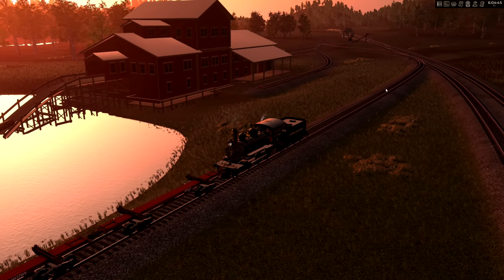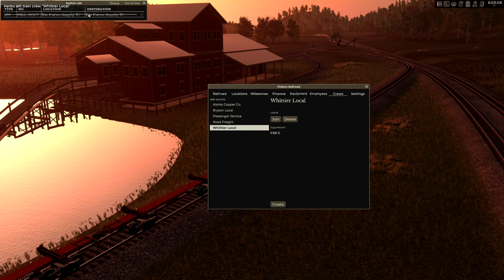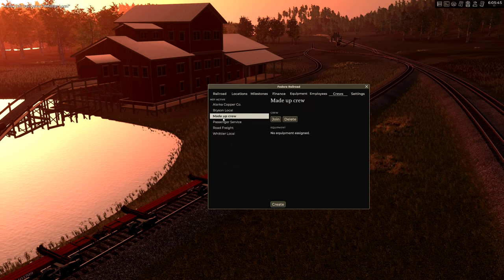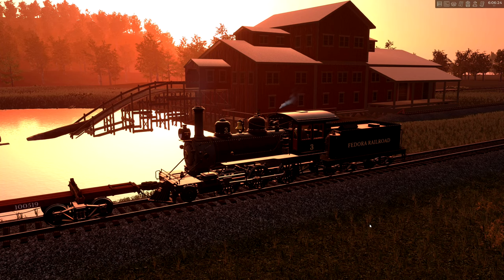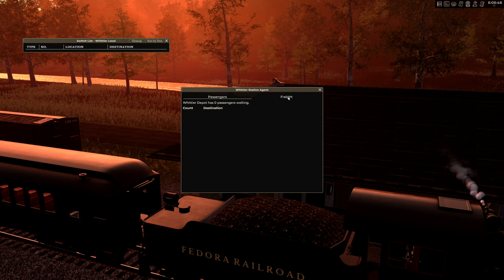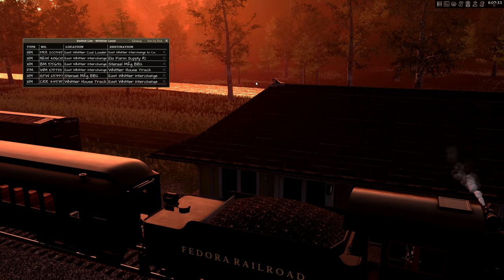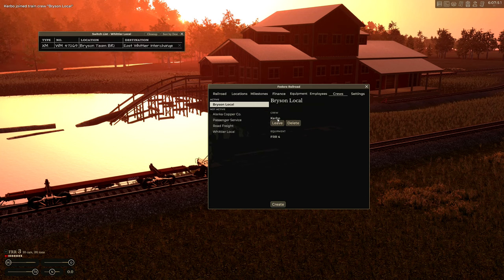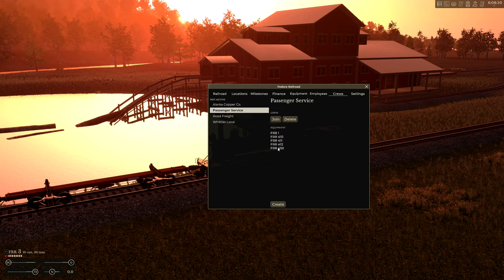Railroader Quick Tutorial | Switch Lists And Crews